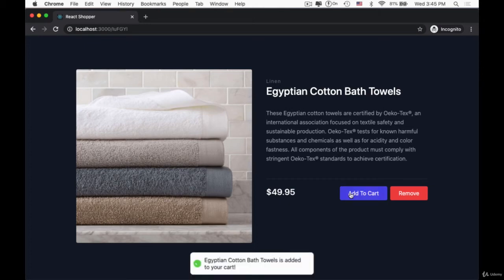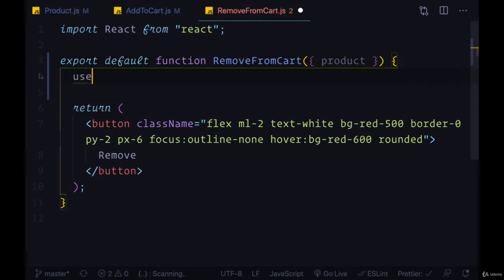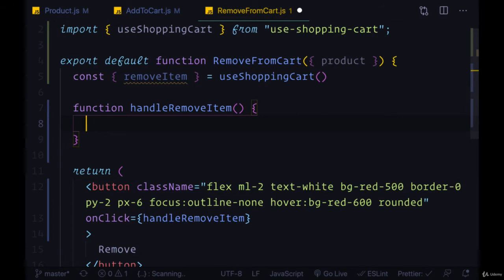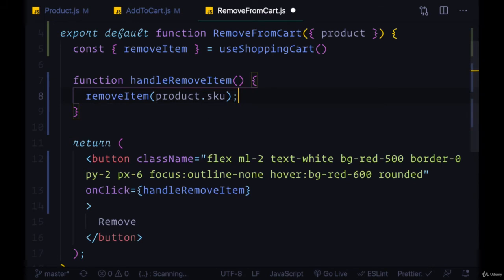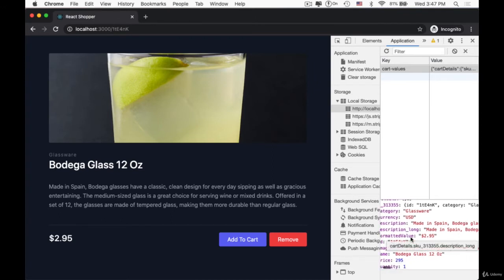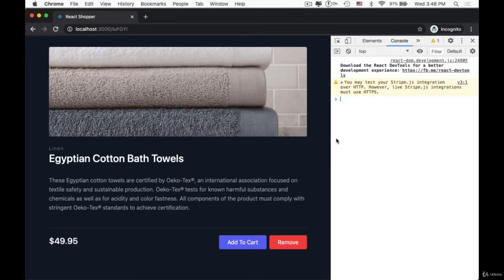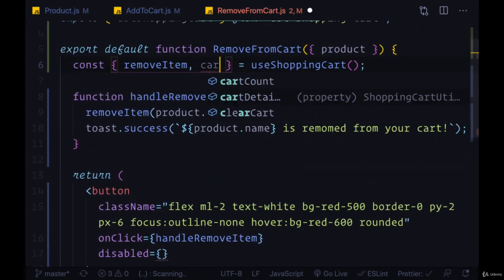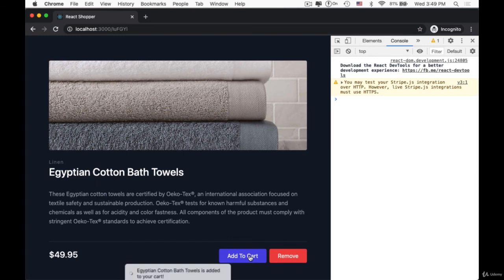Remove products from cart application #12